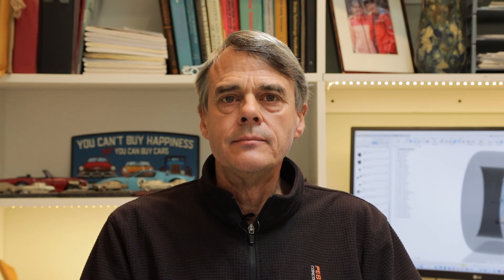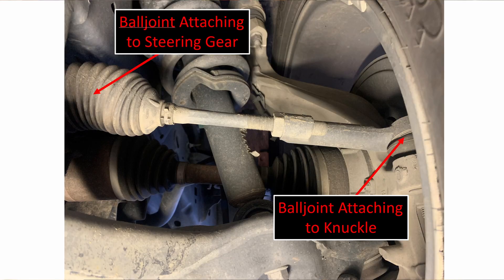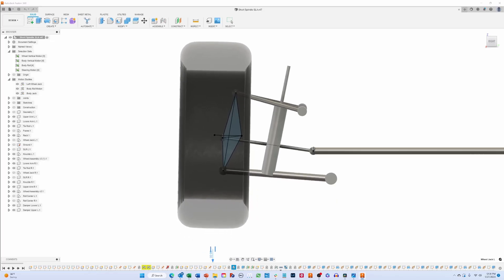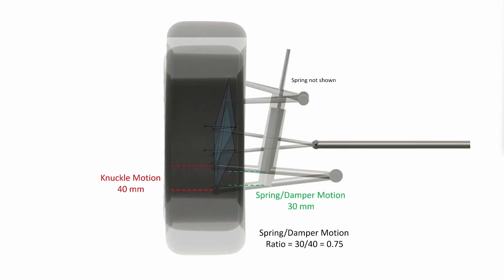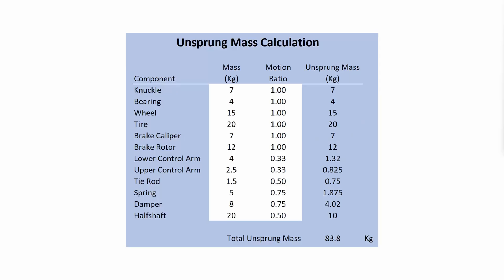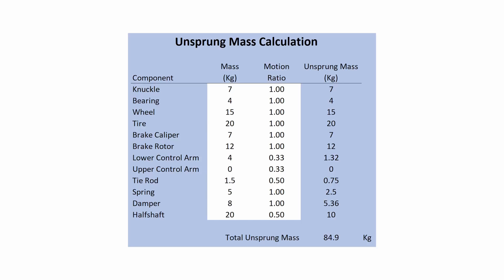Sprung vs.Unsprung Mass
Let's talk about sprung vs unsprung mass in cars. You may have heard these terms before and wondered what they were talking about. Well, you're about to get the answer. This video will tell you what those terms mean and why car engineers care about them.

Chapters:
Introduction 0:00
Definitions 0:27
Demonstration 0:59
Partially Sprung Mass 1:17
Dampers 2:45
Motion Ratio 3:07
An Example 5:12
Why We Care 6:17

Huibert Mees
Suspensions Explained